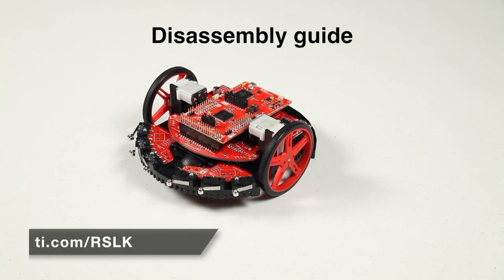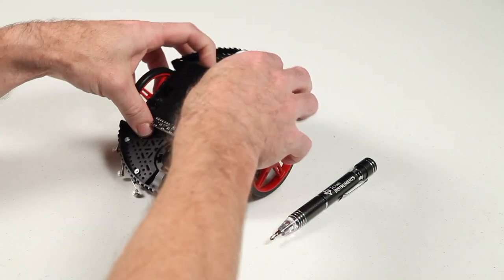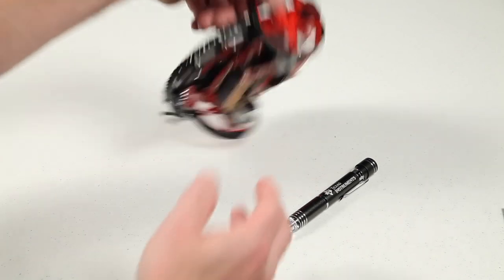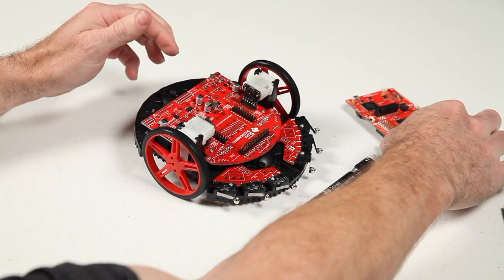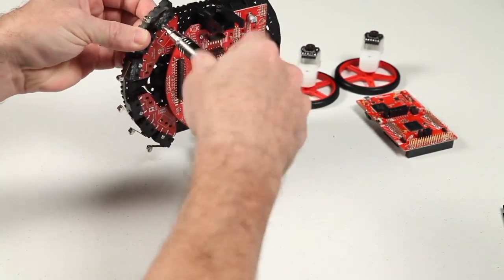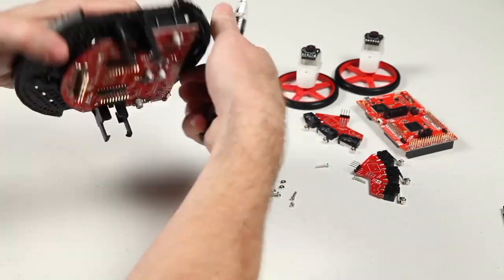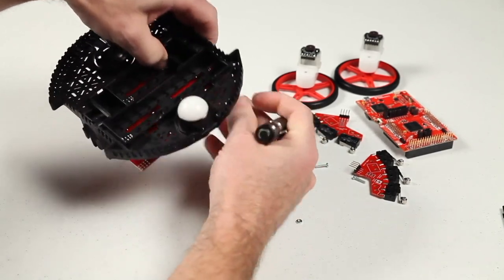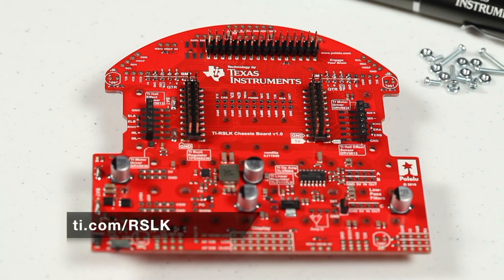TI-RSLK MAX Disassembly Guide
Discover the TI-RSLK MAX

This video shows the user how to take a completely assembled TI Robotics
System Learning Kit MAX, TI-RSLK MAX, and then disassemble it.  Disassembly
of the kit may be required for completing different modules of the TI-RSLK
MAX curriculum.